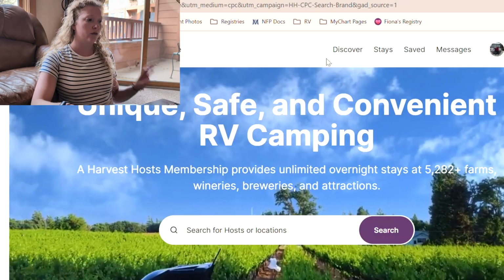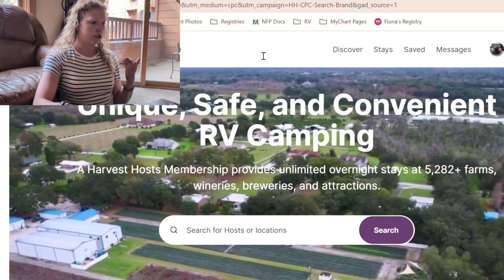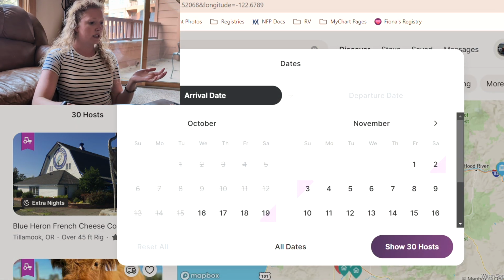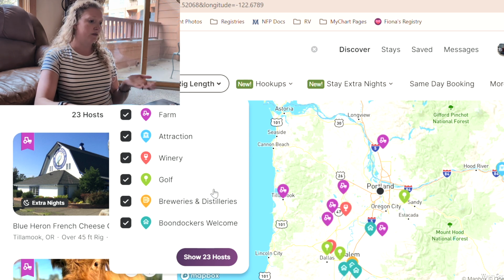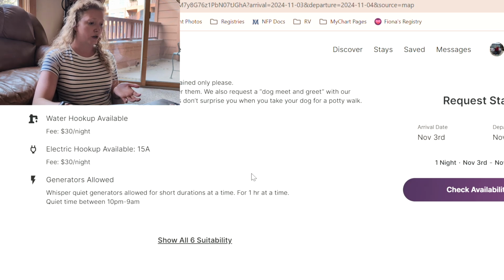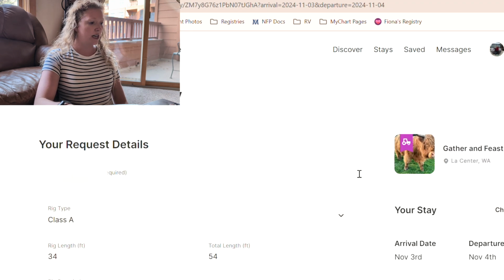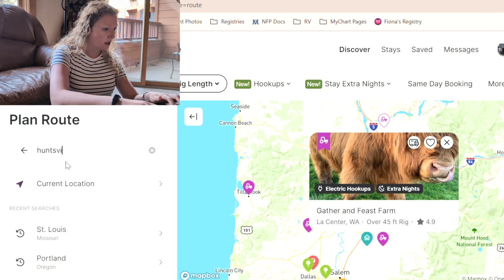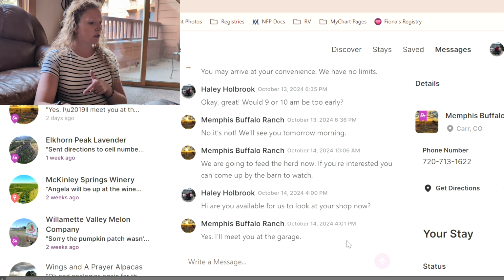How to Book a Stay with Harvest Hosts: Step-by-Step Guide for RVers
In today’s video, we’re diving deep into how to book a stay with Harvest Hosts! Whether you’re new to RV travel or a seasoned road tripper, this guide will walk you through everything you need to know to enjoy your next boondocking camping experience. Learn the difference between Boondockers Welcome vs. Harvest Hosts and how to choose the right stay for your adventure.

We’ll also cover:

RV tips for maximizing your experience when dry camping at these unique locations
How a Harvest Hosts membership works and why it’s a game-changer for RVers
What to expect when boondocking at farms, wineries, breweries, and more!
If you're looking to explore the beauty of North Carolina or any part of the country while enjoying off-the-beaten-path locations, this guide will have you covered. Plus, we'll share tips on prepping for dry camping so you can enjoy the peaceful, self-sufficient RV life.

0:00 - Harvest Hosts Plans
1:13 - How to Book a Location: Search Method
3:31 - Location Information
4:52 - How to Submit Request for Location
5:46 - How to Book a Location: Plan on Route Method